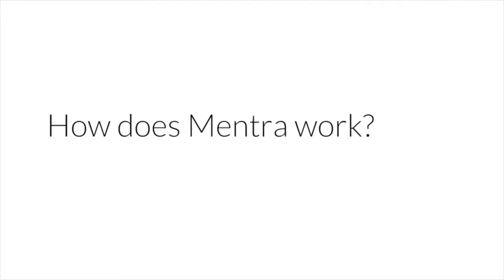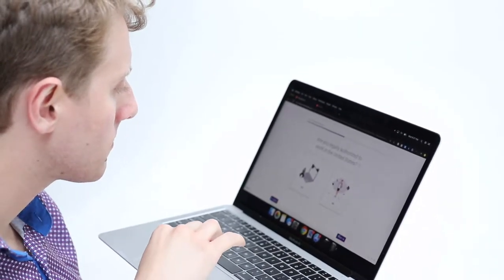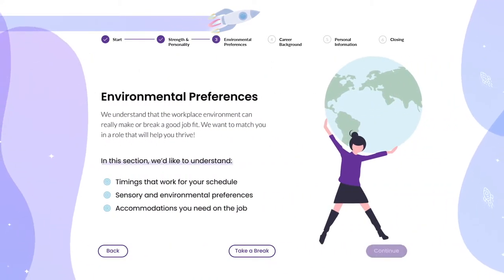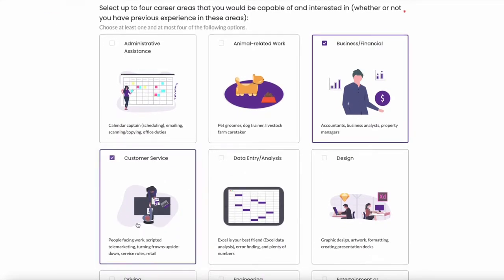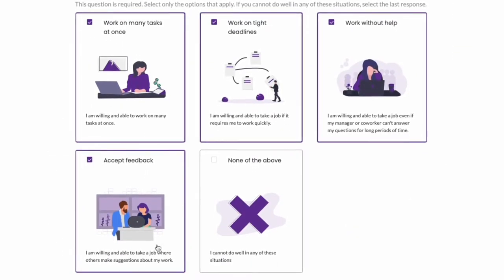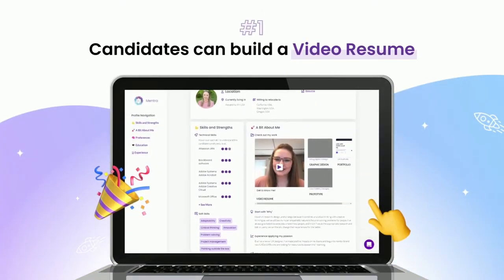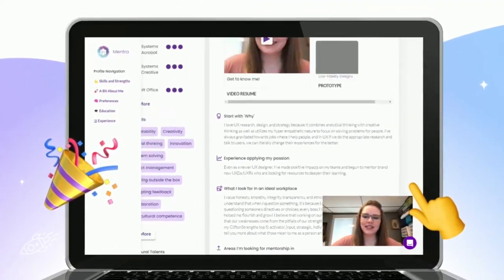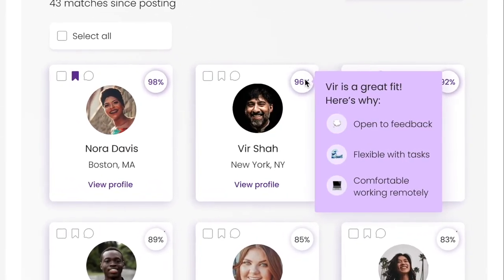Welcome to the Mentra Product!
Hi Mentraverse!

As many of you know, at Mentra we’re building the world’s largest neurodiversity employment network designed by the voices of the community! Our strengths-first platform intelligently matches neurodivergents with inclusive employers (similar to a LinkedIn for the Neurodiverse).

Check out this product demo video shows the first step to joining the Mentraverse… APPLYING TO MENTRA! Today, you can sign up for FREE as a neurodivergent user and get closer to inclusive employment than ever before! As you can see from the video, we've ensured the experience is cognitively accessible so that we’re not reinventing the enigmatic recruiting process that has failed this community for so long.

Since we want to make the process AS transparent as possible to finding a job, here are the clear steps you can take with the service:
STEP 1: Complete the single application process – the idea is candidates apply once to Mentra and get matched with all the jobs on the platform
STEP 2: Showcase past projects, work and experience on the Mentra Profile— for this phase, candidates can opt to meeting with a Mentra team member for support with this
STEP 3: Get matched with employers on the service— the Mentra team will reach out via email when we find a good match for Rohit and a company expresses interest.
STEP 4: Once placed in a job, have lifetime access to Mentra—we are always happy to help neurodivergents succeed and thrive in a role after they are placed, and organize any mentorship sessions as needed (especially discussing topics like advocating for oneself at work, requesting accommodations, etc.)